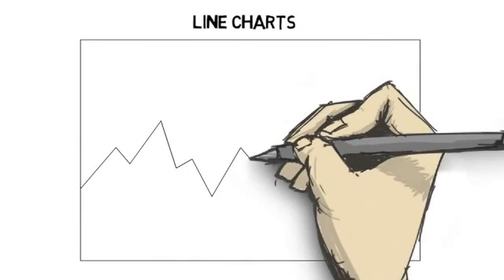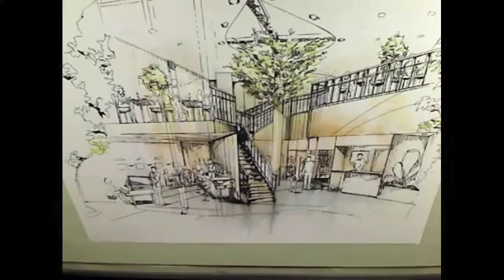video assignment qualitative and quantitative research Taylor, Binta, Suzy